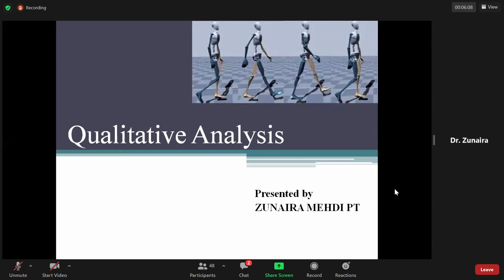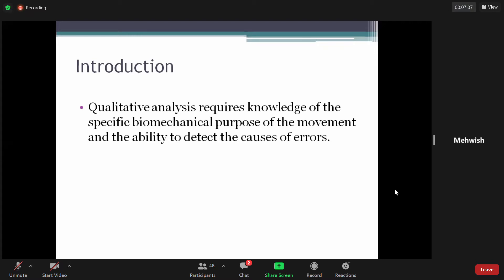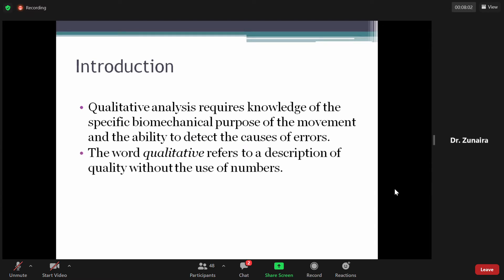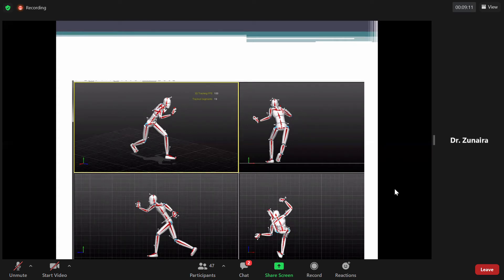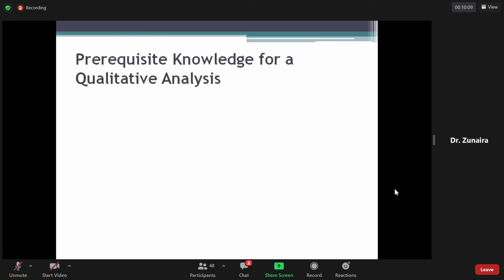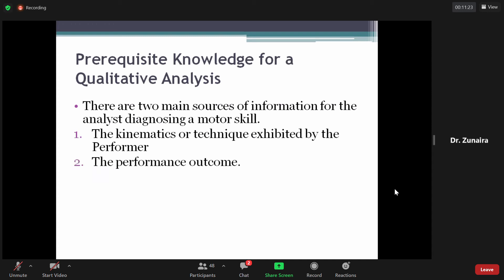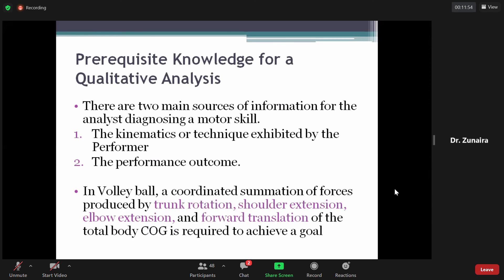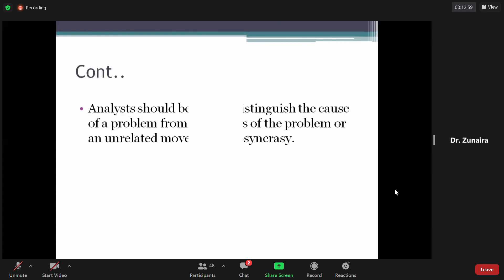Qualitative Analysis |kinematicconcept for analyzing human motion|chapter2||Basic biomechanics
chapter 2 basic biomechanics dpt book